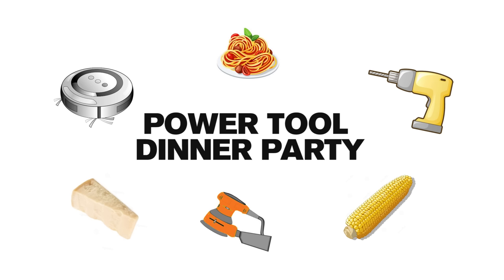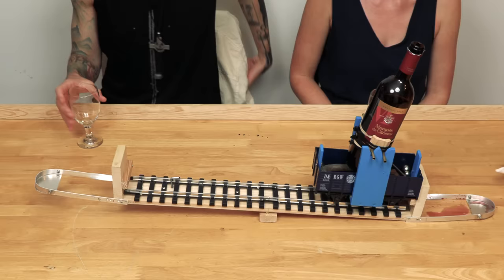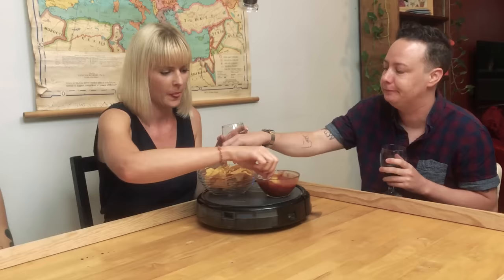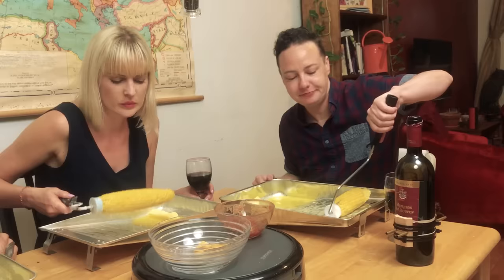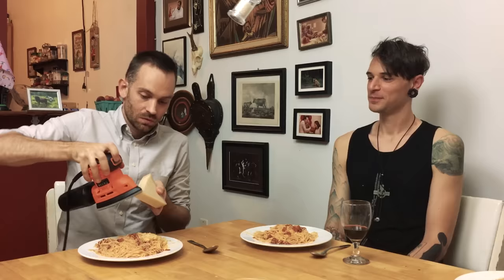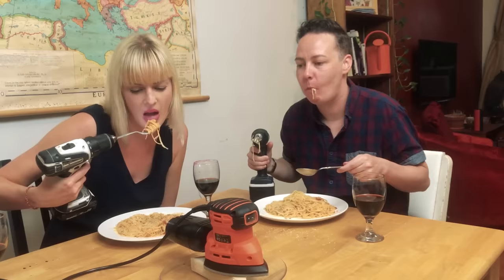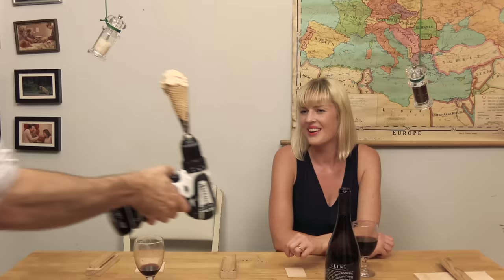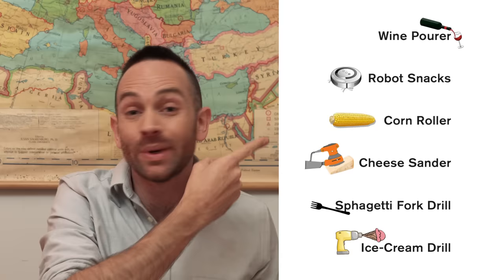Power Tool Dinner Party | Joseph's Machines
Make dinner easier for everyone with these simple power-tool hacks.

Music is by the Jews Brothers Band, track "Tchavolo Swing" (the singer is my mother!) Please support them by buying their track

JOSEPH'S MACHINES solve everyday problems using familiar objects in unfamiliar ways. He creates them in his apartment in Brooklyn, New York.

Created by Joseph Herscher
Dinner Guests:
Kim Bode
Asher Mills